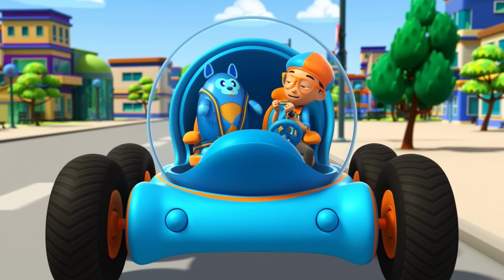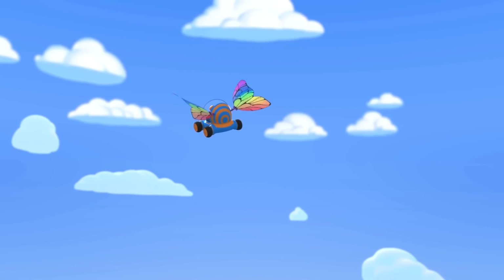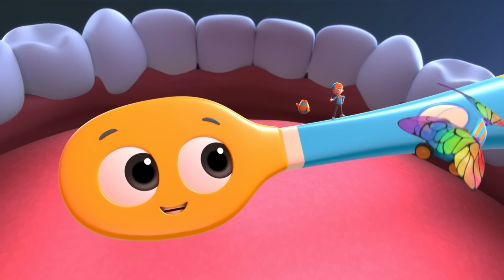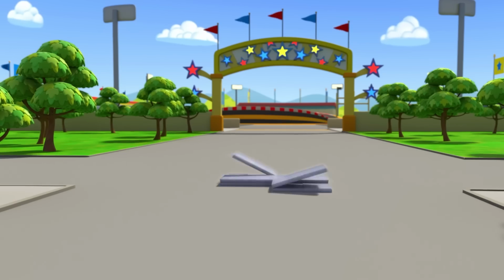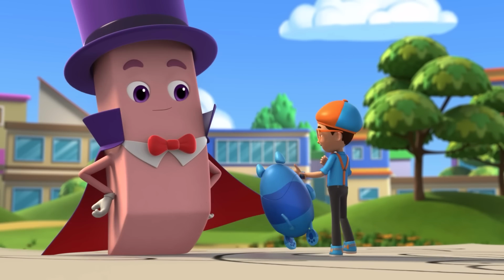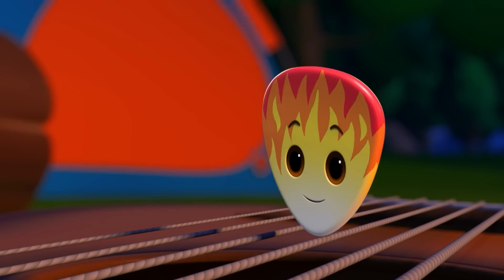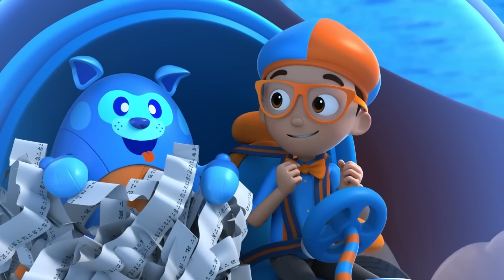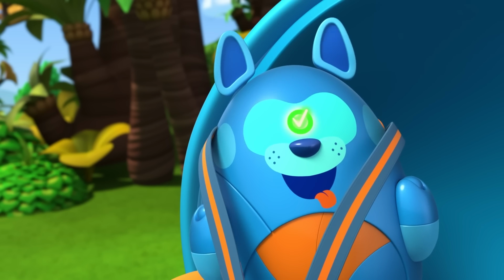Blippi Visits a Chocolate Factory! | Blippi Wonders Educational Videos for Kids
Blippi's love for chocolate makes him wonder “How are chocolate bars made?” They head into a chocolate factory to find out, get a tour from Bard the Chocolate Bar, and D.BO gets a close-up look at the chocolate-making process!

00:00 Chocolate Factory
03:11 Rainbow Colors
06:11 Toothbrush
09:10 Islands
12:40 Race Car
16:11 Eraser
19:44 Guitar
23:14 Sharks' Teeth
26:45 Pet T-Rex

Ever curious Blippi sets off on comedic and fun adventures in his BlippiMobile along with his faithful sidekicks TABBS & D.BO, who help him find the answers to a burning question of the day.